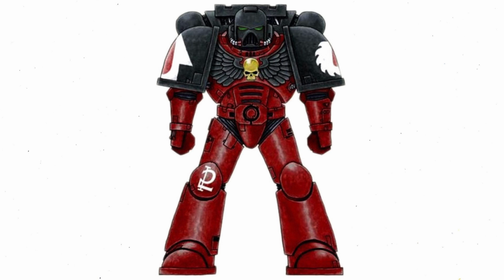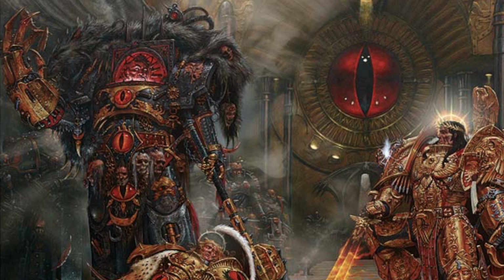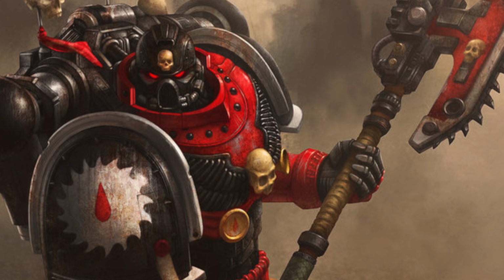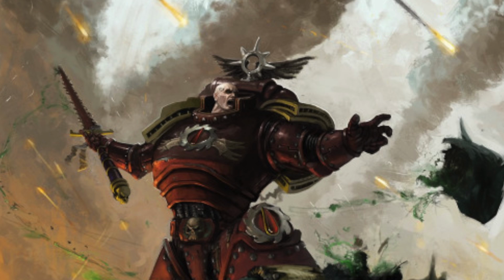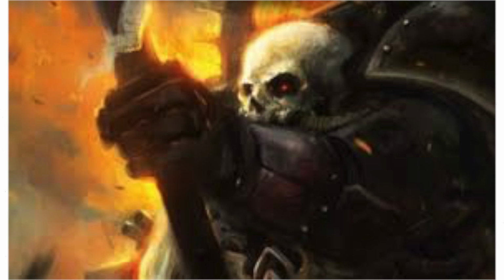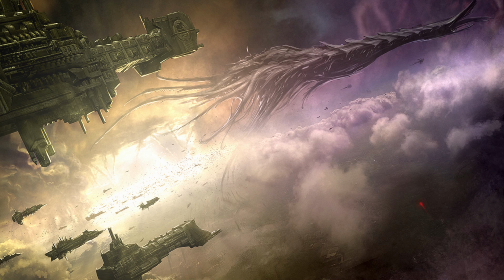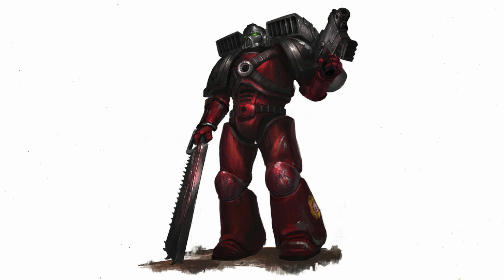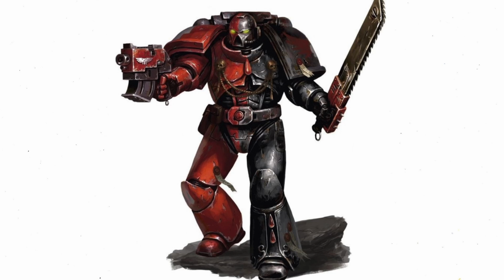40 Facts and Lore on the Flesh Tearers Warhammer 40k Spacemarine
40 Facts and Lore on the Flesh Tearers Warhammer 40k Spacemarine